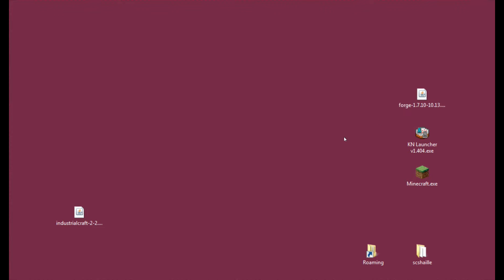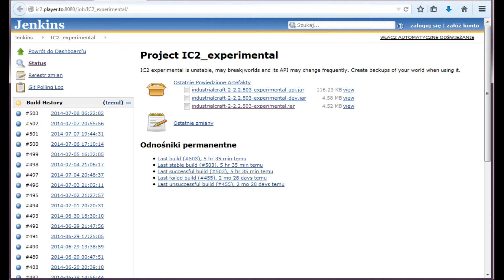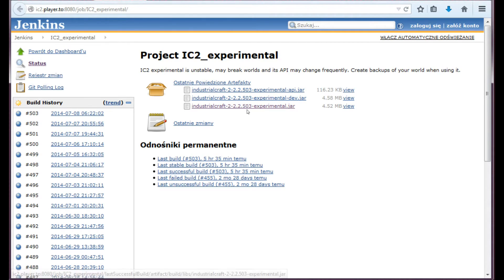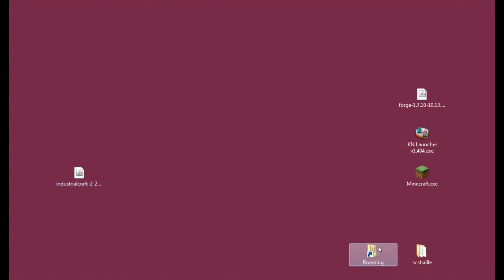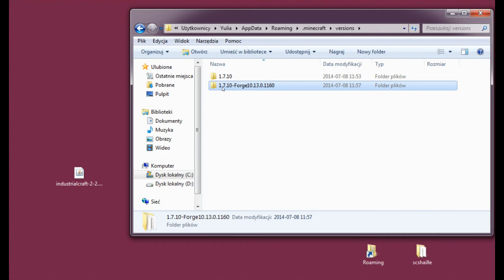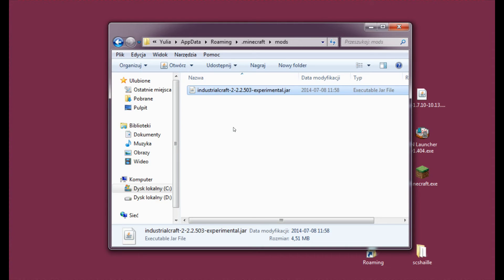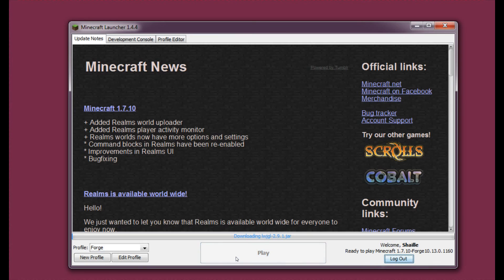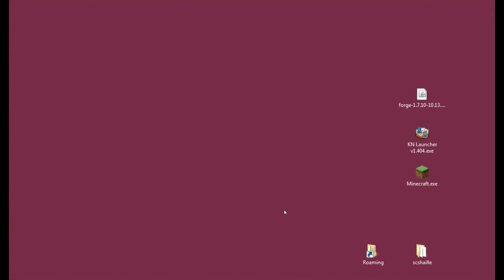EN Minecraft tutorials: IndustrialCraft 2 1.7.10 (IC2 1.7.10) - how to download and install the mod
Voiced (English) tutorial on how to download and install IndustrialCraft2 (IC2) for Minecraft 1.7.10

download (links):
pick the file with no 'dev' or 'api' at the end of its name!

other useful links:
- IndustrialCraft wiki:

!Check the sites frequently for newest releases!